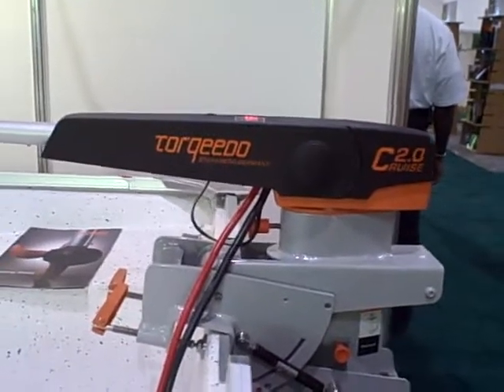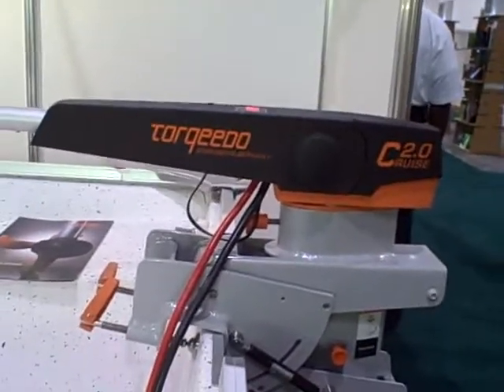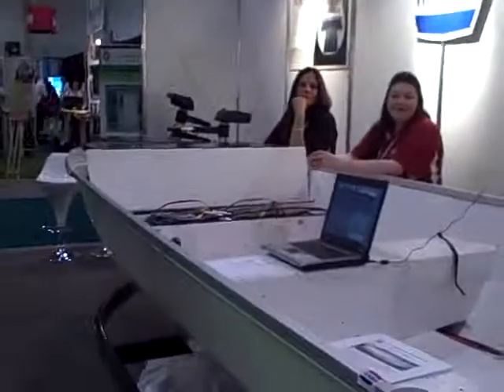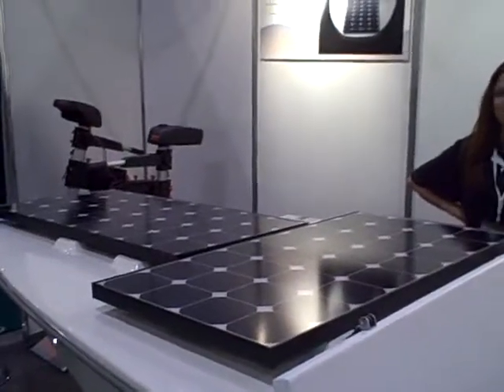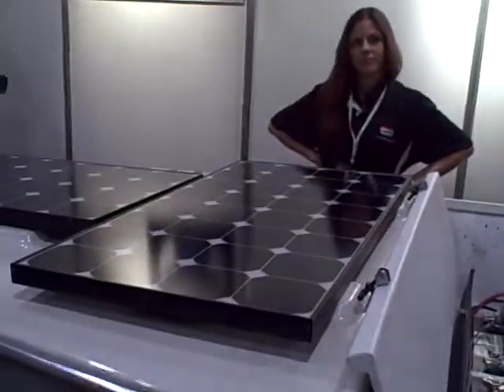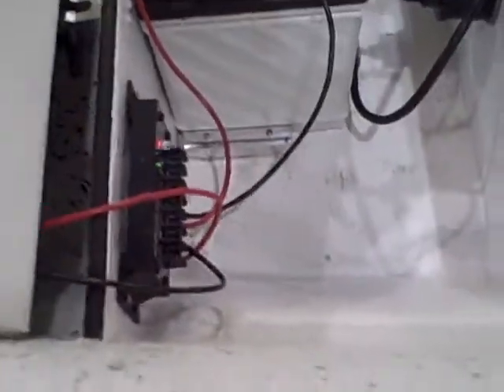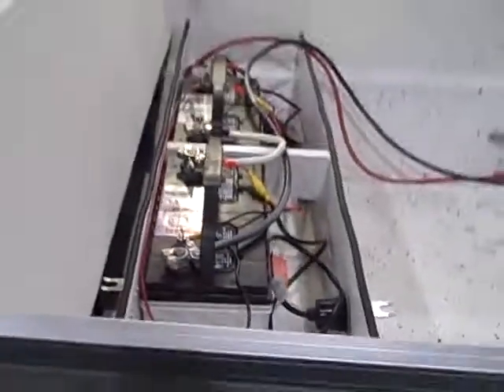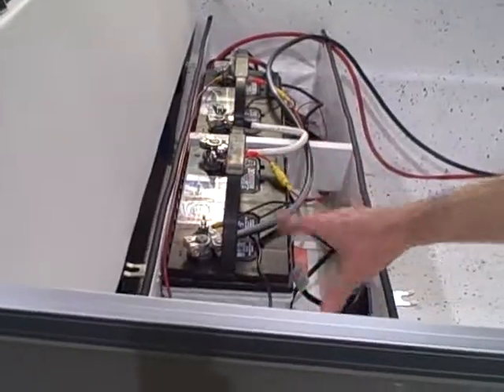John Rowley builds a solar powered boat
John Rowley takes an electric outboard, solar panels and a custom design fiberglas boat to make a solar powered outboard.